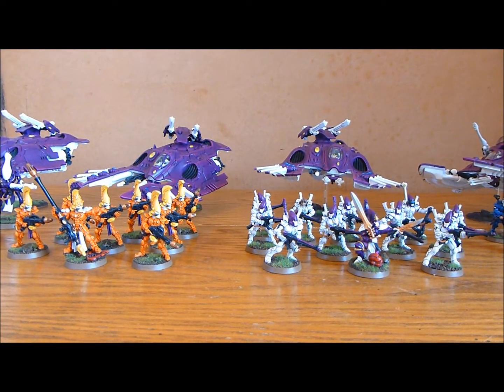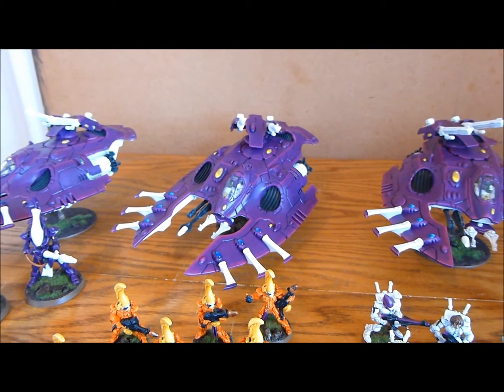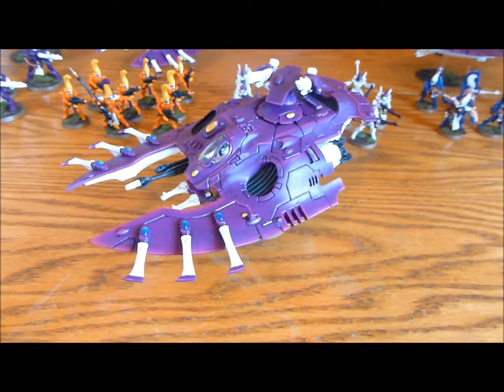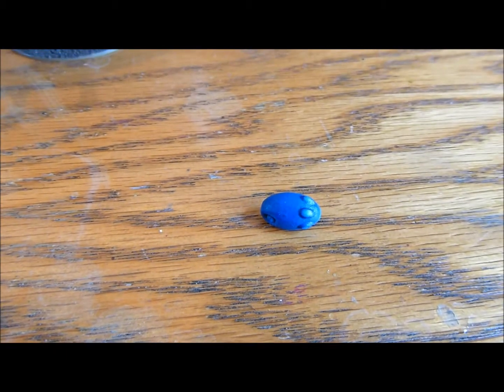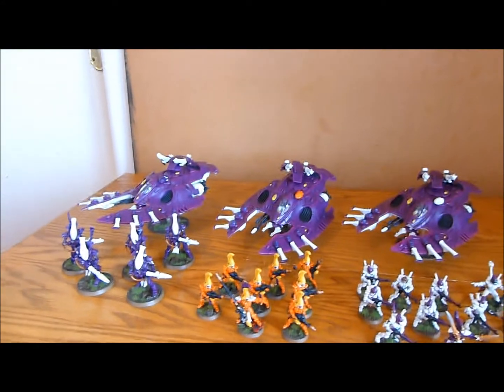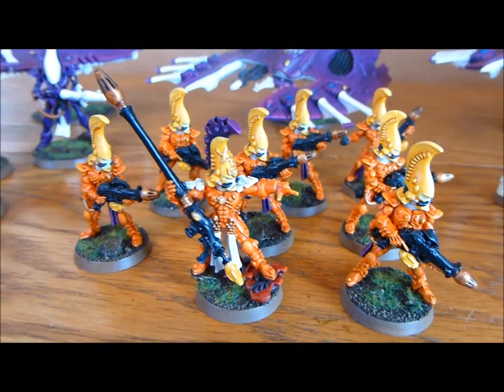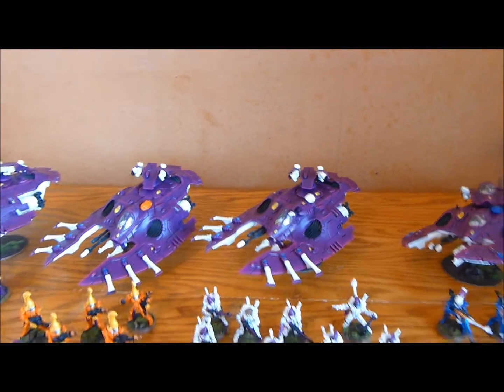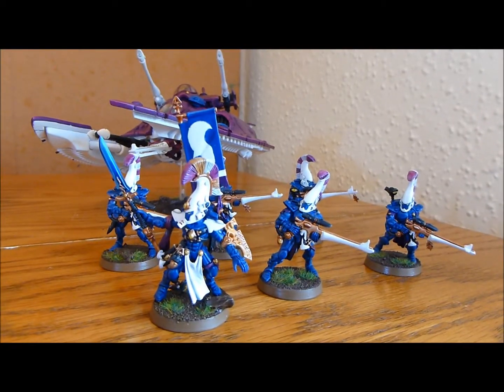Gaming Tips - Marking your Tanks and Units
I show you may solution for keeping track of my tanks and the units that are in or out of them

HELP for HEROES 'Salamanders' Charity Raffle
Find out how to buy tickets and to see more about this project, including a list of all the awesome contributors that are involved and pictures of the army here: